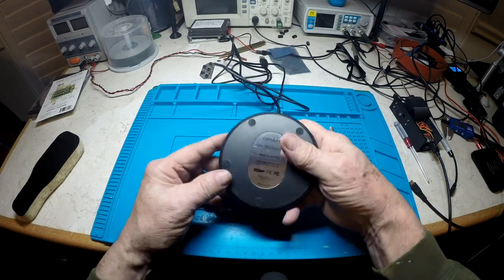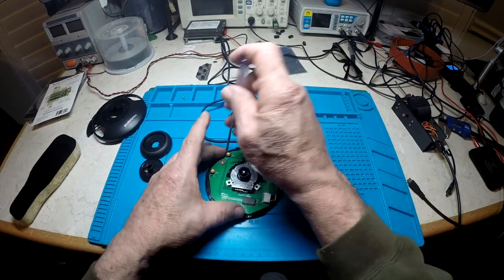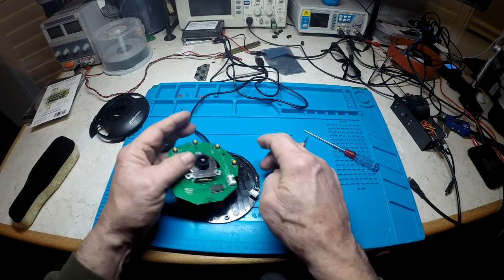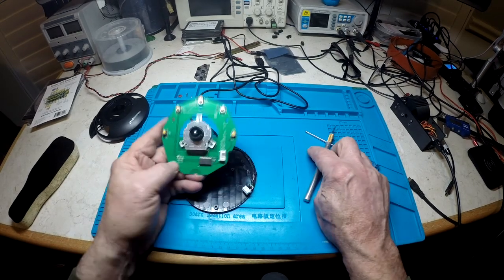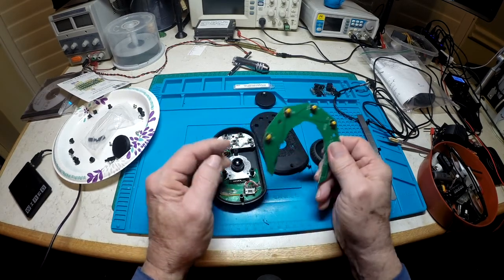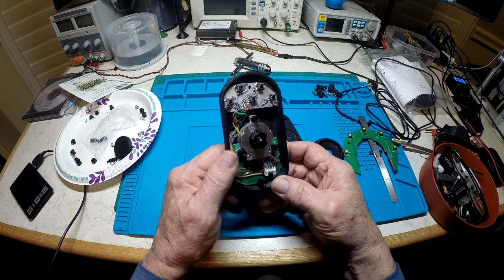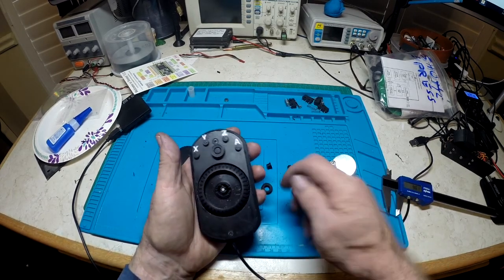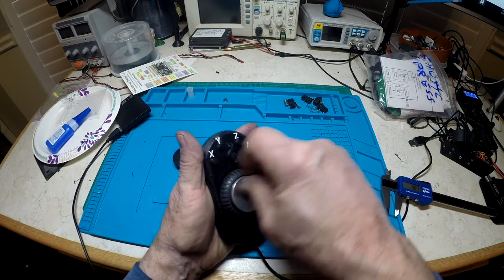ShuttleMod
Shuttle Express modification for Tormach Pendant
Project is on Thingiverse/Kisssys